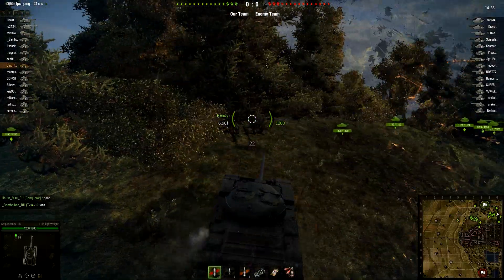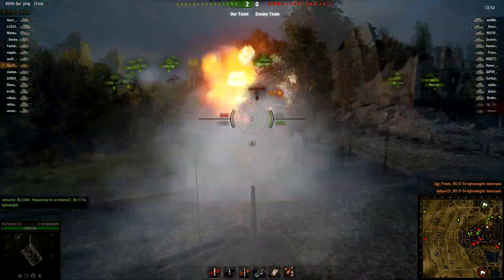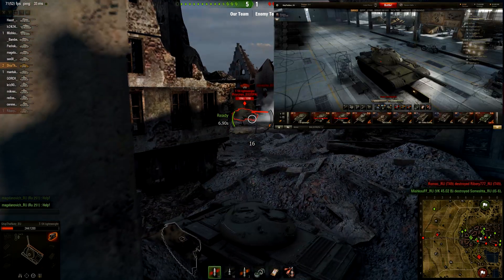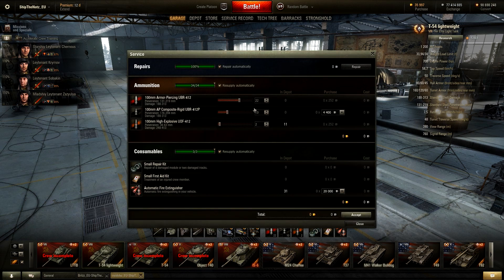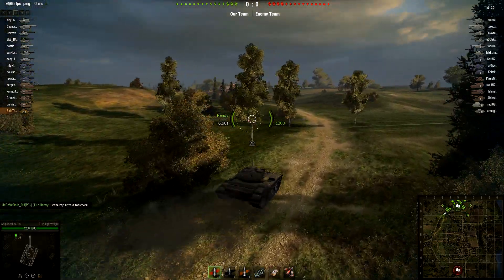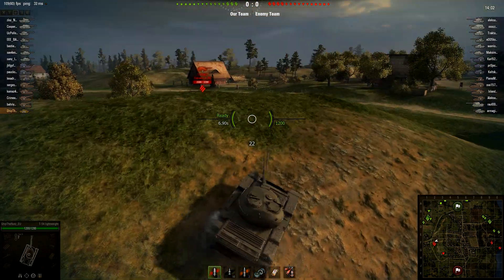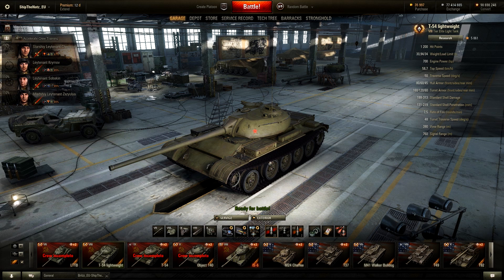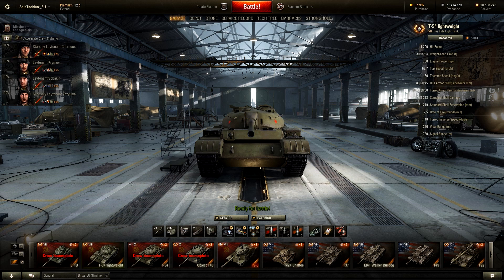► World of Tanks 9.3 | Scout T-54 Lightweight Review and New Murovanka!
World of Tanks Gameplay Live Commentary.

Hello,

World of Tanks 9.3 Test Server is finally open for public use and we have perfect time to test out different tanks that are going to be in the game after 9.3 update. Our todays video main guest is new tier 8 light tank - T-54 Lightweight.

Full list of new tanks:
* U.S.A.: T37 (Tier VI), M41 Walker Bulldog (Tier VII), T49 (Tier VIII).
* U.S.S.R.: LTTB (Tier VII), Т-54 Lightweight (Tier VIII).
* Germany: Spahpanzer Ru 251 (Tier VIII).

Your thoughts?

Tanks in action:
-USSR/Russian  Т-54 Lightweight, Tier 8 Light Tank

►Mods I use:
Icon: